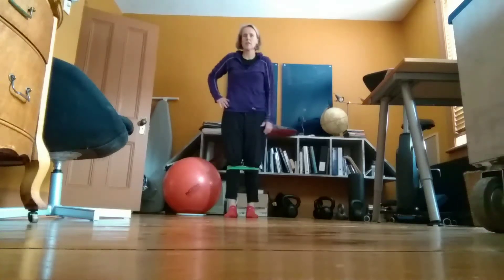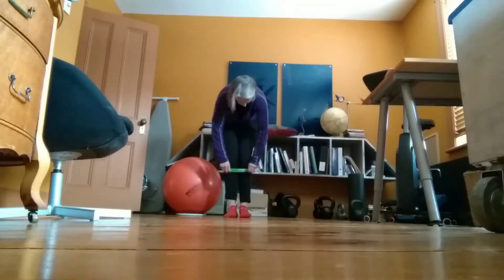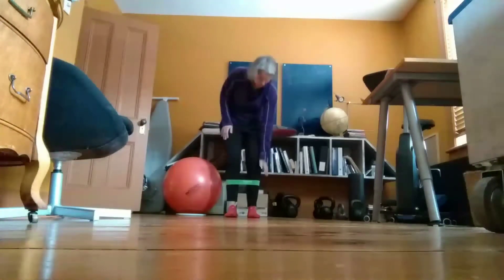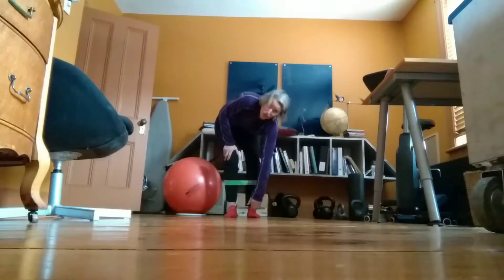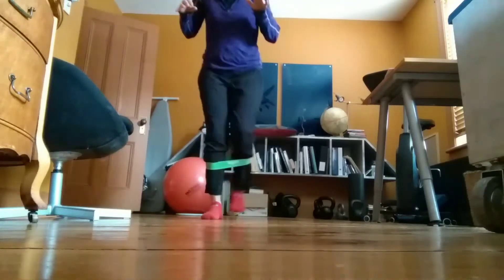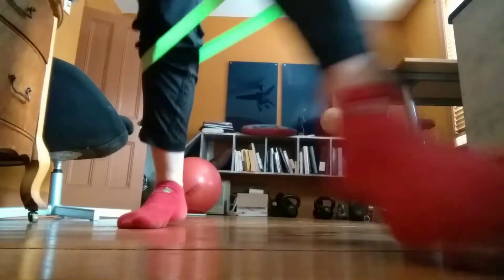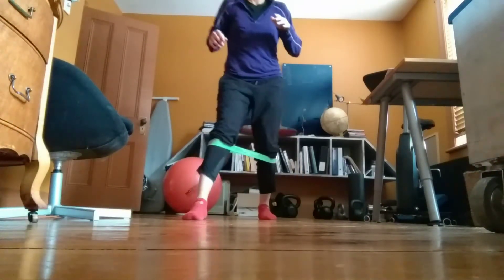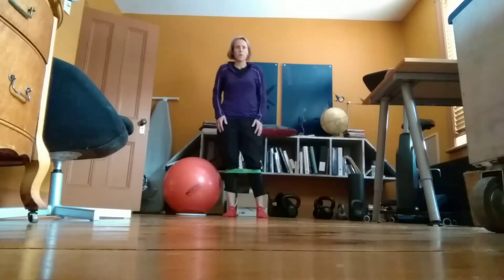Mini-band walks (forward & back)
We often use this exercise in warmups to work the hips.